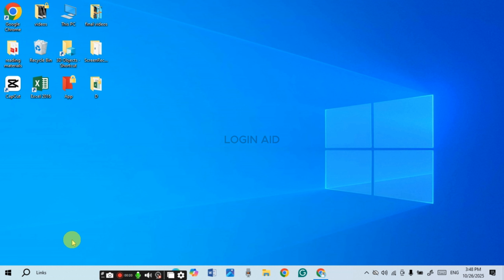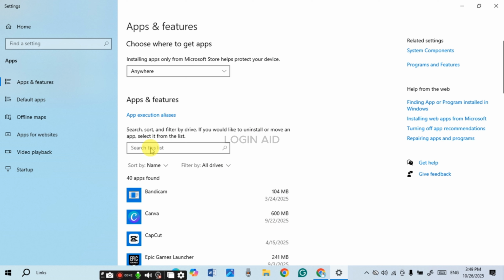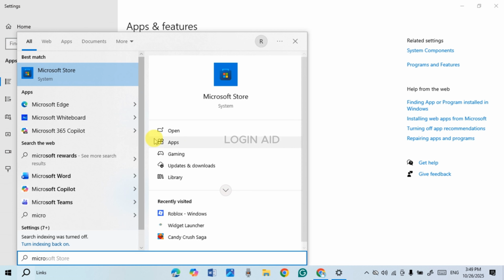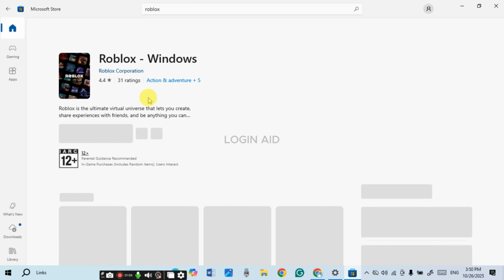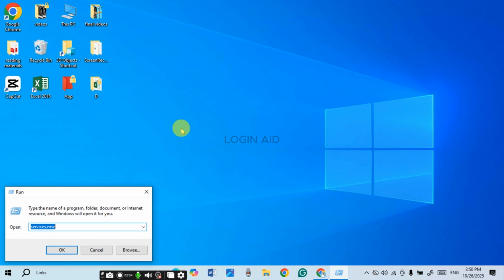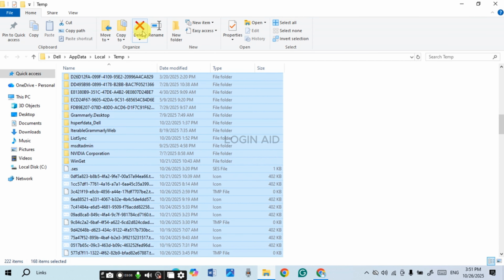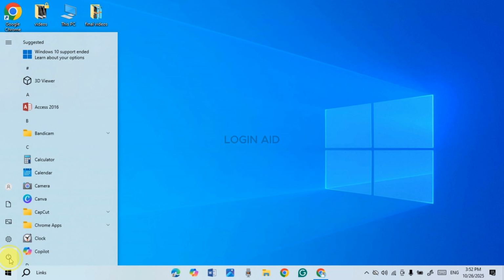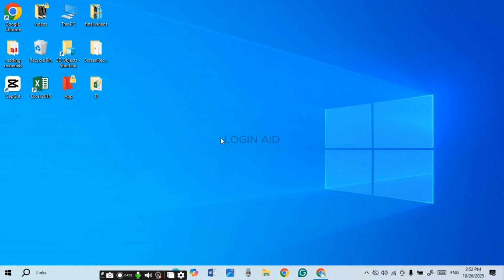How To Stop Roblox Crashing | Troubleshoot Roblox Loading Error 2025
In this tutorial, you’ll discover how to fix Roblox crashes on  Windows devices by updating the app, freeing storage space, resetting network settings, and adjusting in-game graphics. We’ll also cover tips for keeping Roblox stable, optimizing performance, and preventing crashes during gameplay.